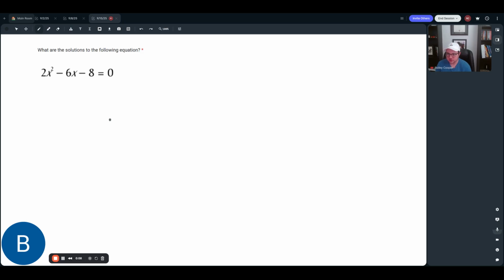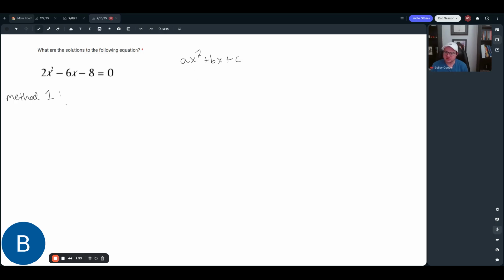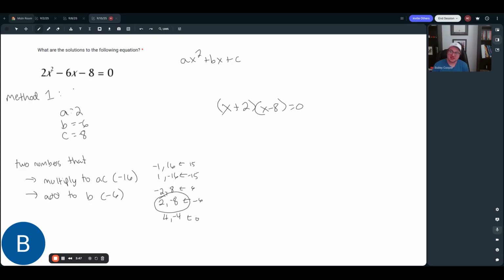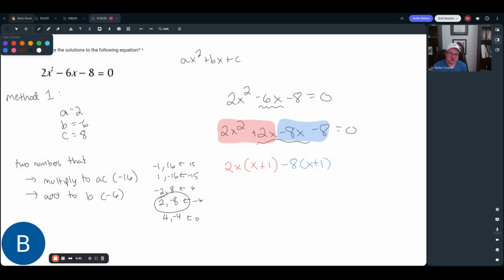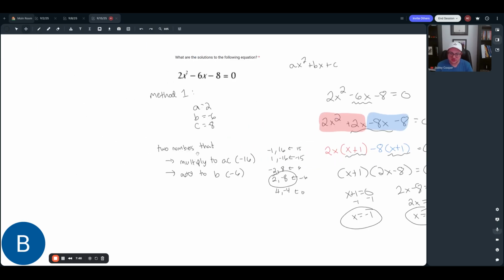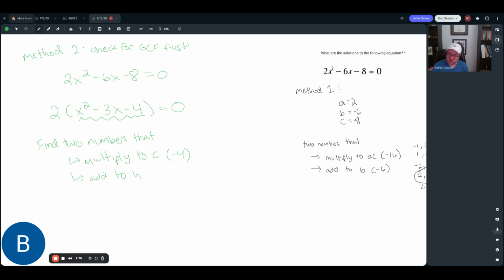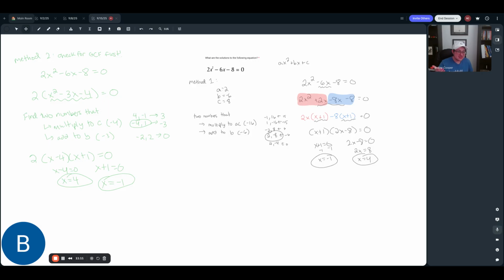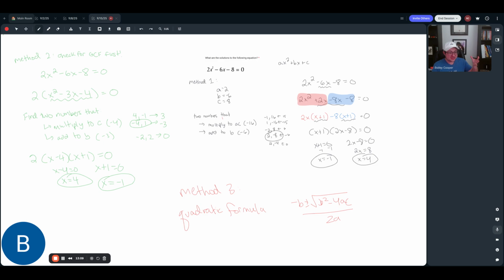Solving Quadratic Equations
Want to learn how to solve quadratic equations like a pro? In this in-depth lesson, Bailey from My Math Experts walks through three different methods for solving the equation 2x² – 6x – 8 = 0. They explain how to factor using the AC method, simplify with a GCF, and (as a backup) apply the quadratic formula. Along the way, Bailey shares tips for avoiding common errors and knowing which strategy to use based on the problem.

What you’ll learn (in minutes):
1. Why you can’t solve quadratics the same way as linear equations
2. Method 1: Factoring using the AC method and grouping
3. Method 2: Factoring out the GCF to simplify the problem
4. Method 3: Using the quadratic formula as a universal tool
5. When each method works—and when it doesn't
6. Final solutions: x = –1 and x = 4